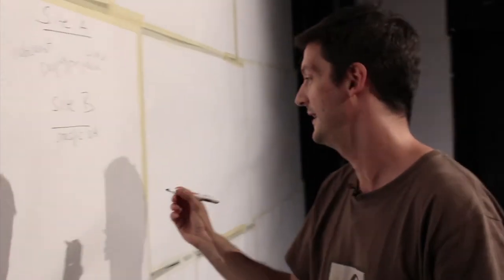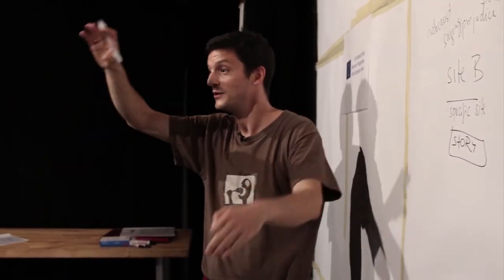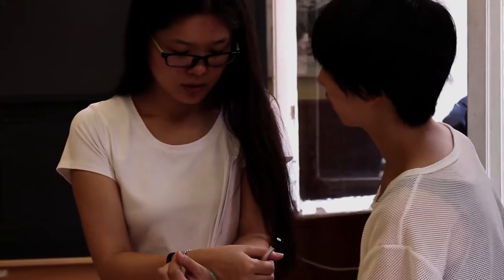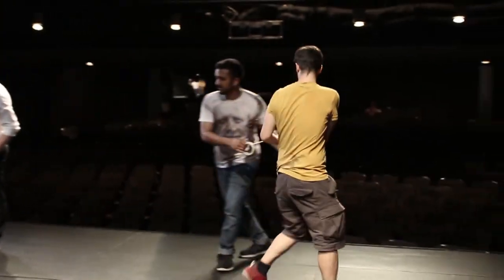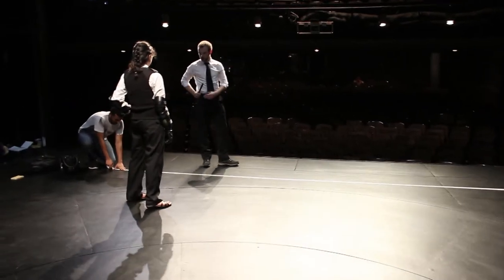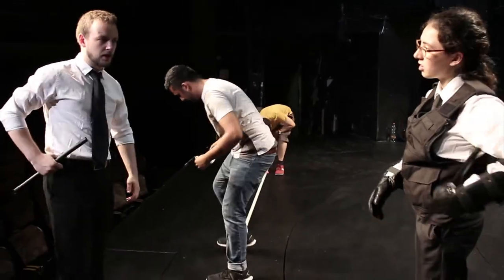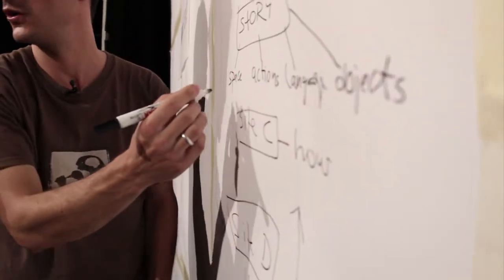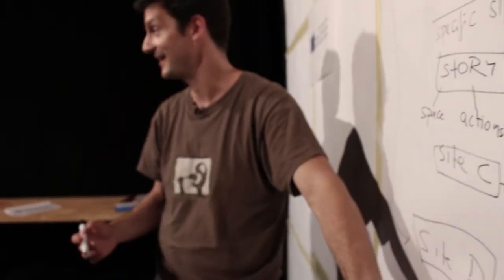Site - connecting and dramatising different spheres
The concept of Site comes from  Edward Bond's theoretical writings about drama. This concept can be used in a variety of fields of art.
The Facing the Gap project explored the concept and offers this video as a resource and inspiration to specialists working in the field of youth.
Video created by: Anna Gerencsér